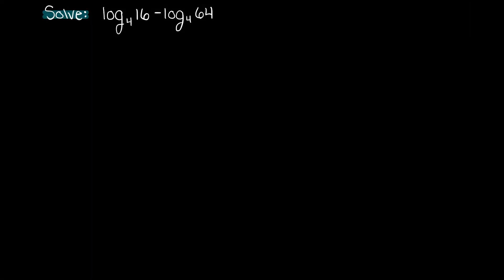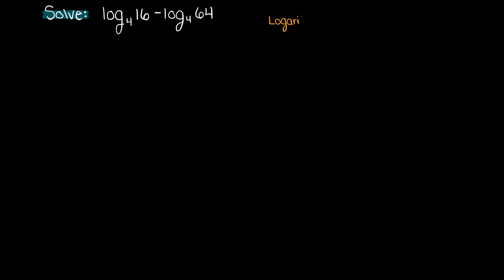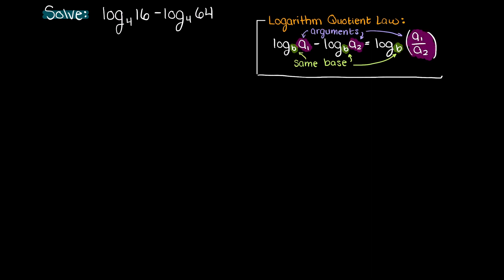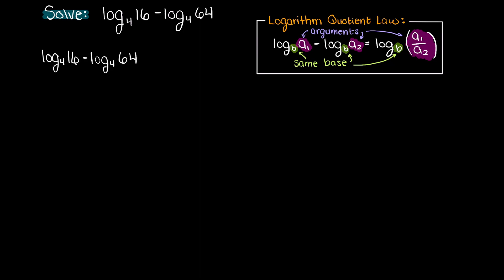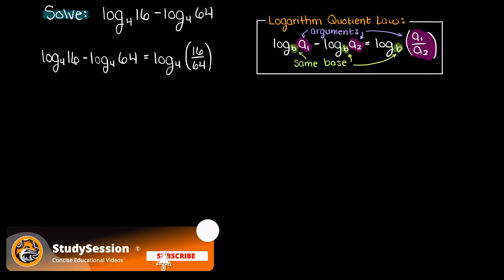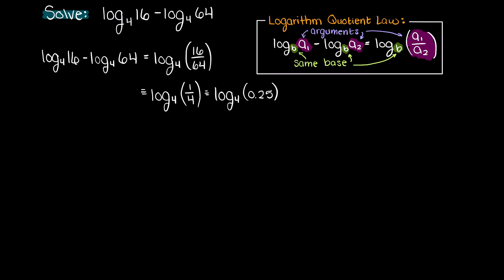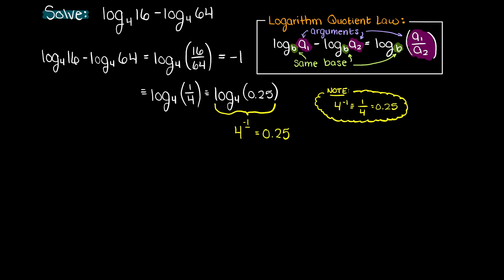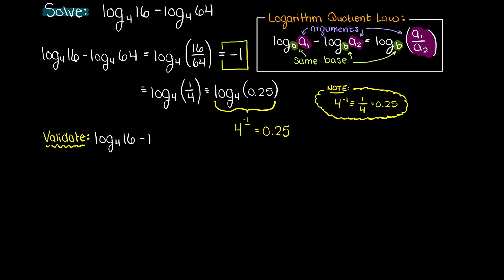Logarithm Subtraction With Same Base Example | PreCalculus | Logarithms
In this logarithm subtraction example video we are solving log4(16) + log4(64). In this example we will talk about the logarithm quotient law and we will validate our results through converting our equation to exponential form.

This video is part of our Precalculus Examples playlist. In this playlist we will be solving plenty of precalculus examples to aide and supplement your learning. Precalculus is typically taught in the 10th grade, however, sometime later. Precalculus courses typically cover algebra and trigonometry. The purpose of taking a Precalculus course is to prepare students with many mathematic fundamentals for future calculus courses.